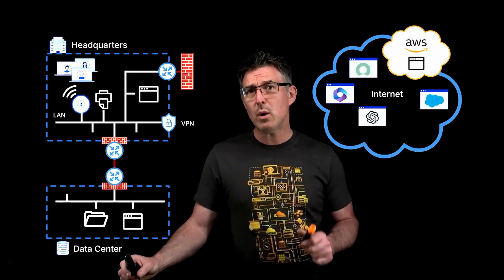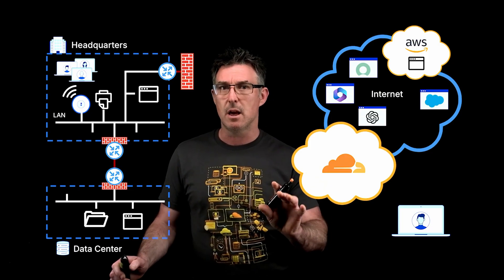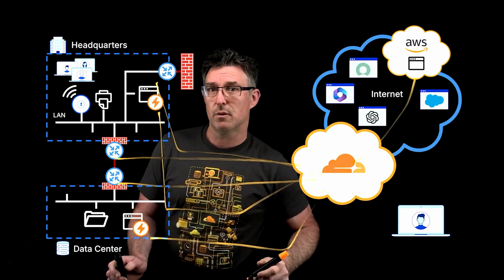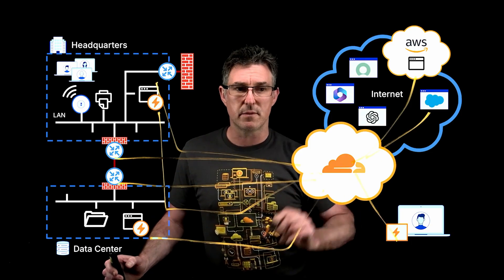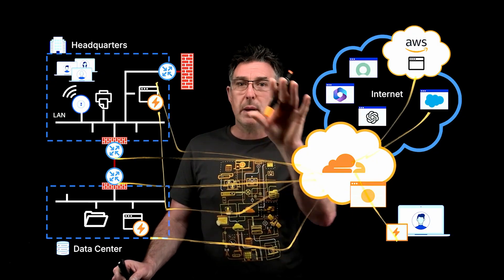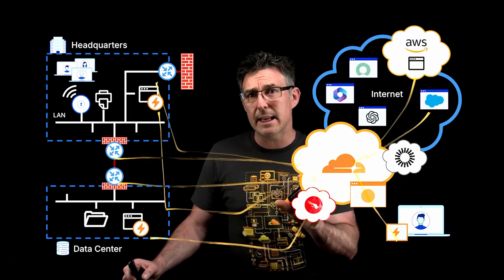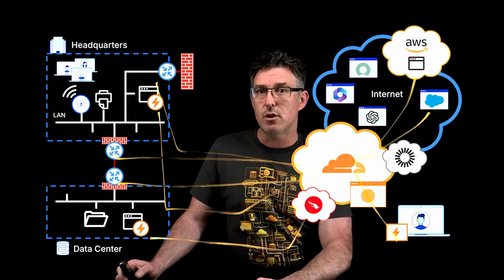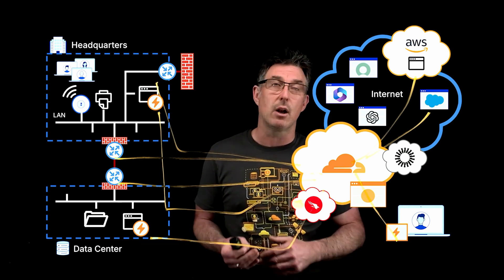Lightboard series - Replace your legacy VPN with ZTNA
Simon from Cloudflare will walk through the basics of how Cloudflare's SASE platform can replace your existing legacy VPN infrastructure. Built into our connectivity cloud, we can bring greater speed and more security controls for access to your private applications and servers.

Want to learn more? Read our in-depth reference architecture or if you want one of our experts to do a deep dive workshop into how you can integrate Cloudflare into your existing environment, contact us